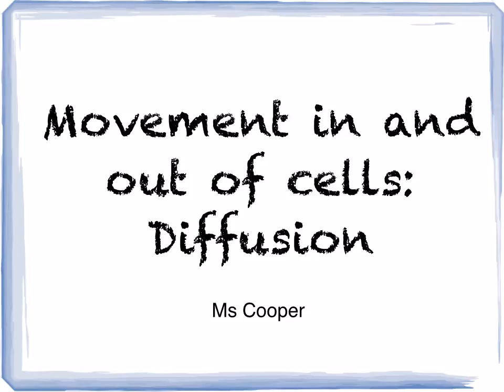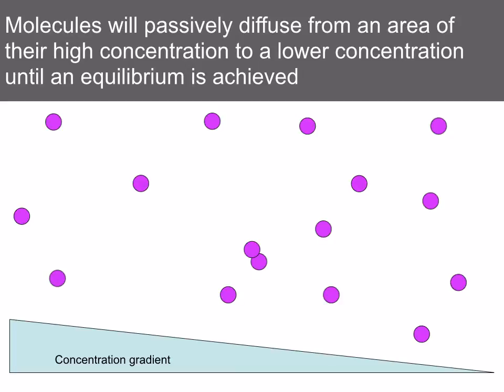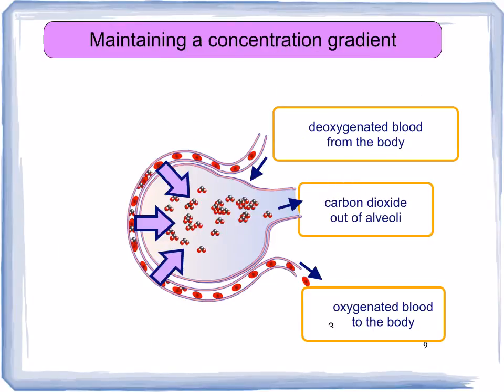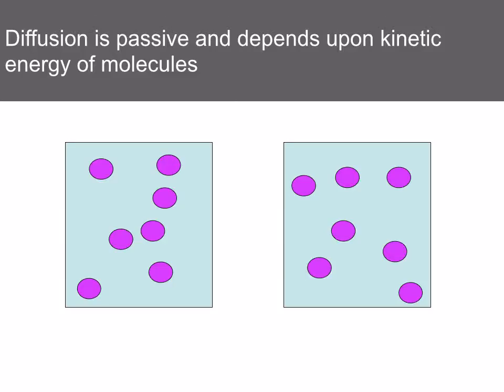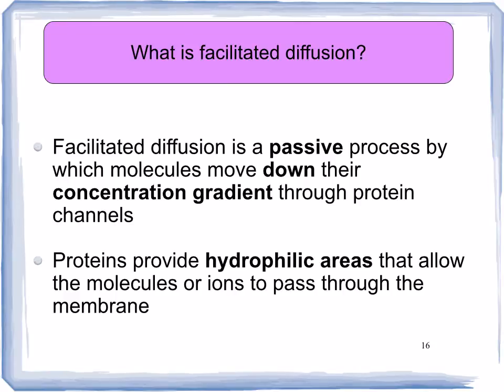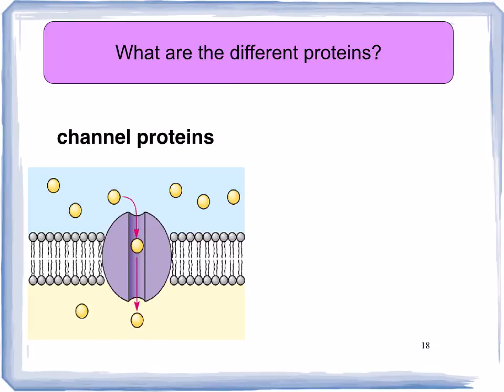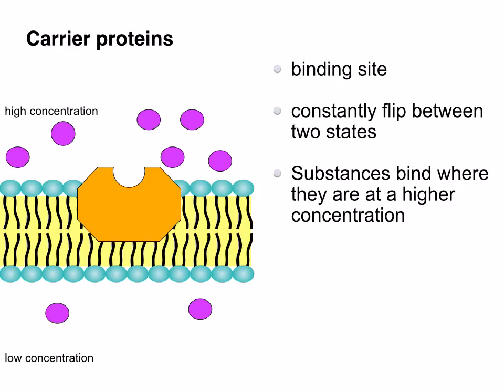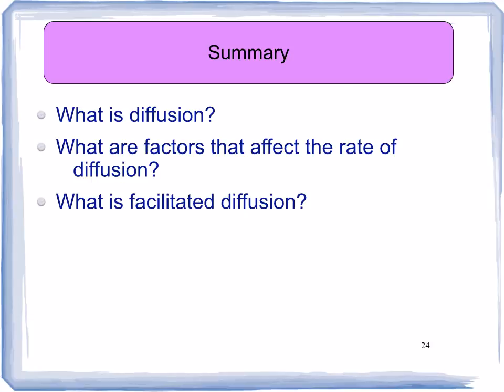AS level. D.1 Diffusion and facilitated diffusion. Ms Cooper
Cambridge A level. Chapter D. Movement in and out of cells. Diffusion.